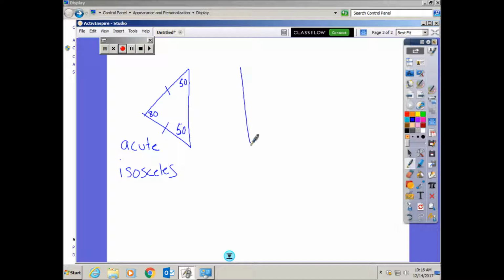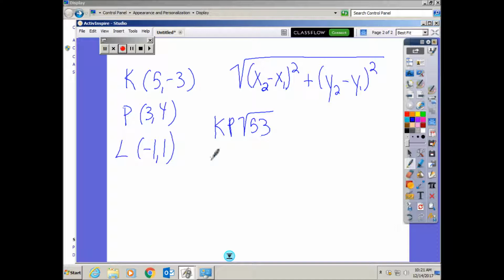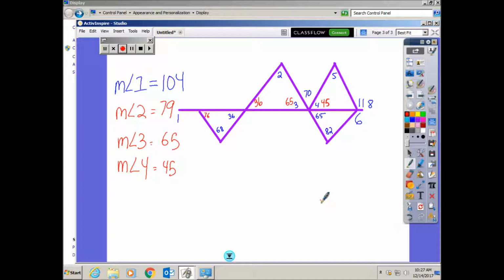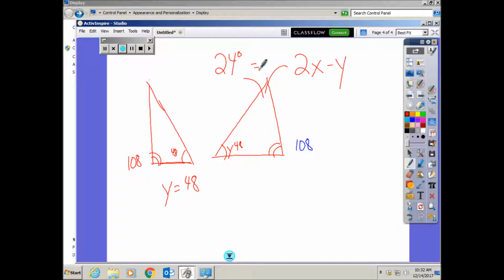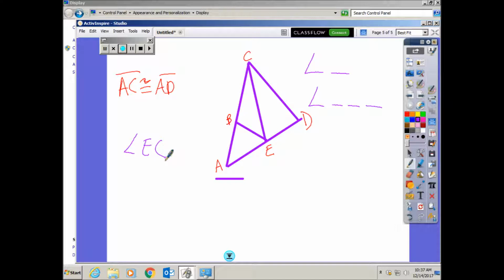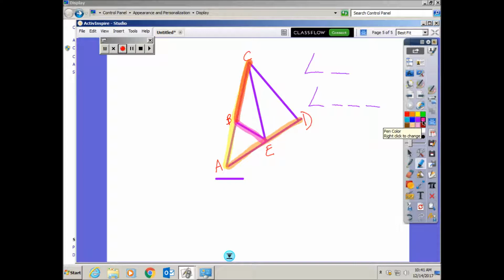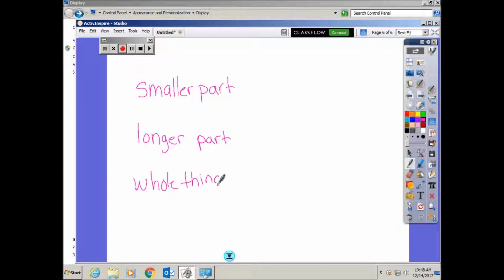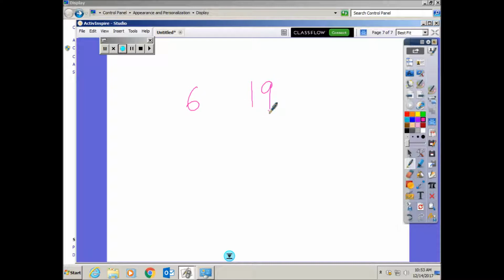Geometry review for final chapter 4 5